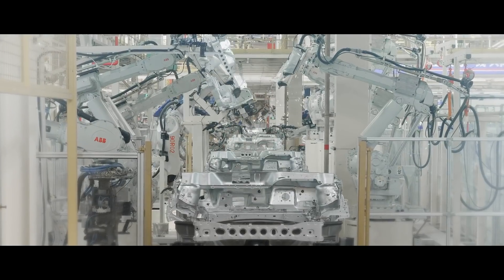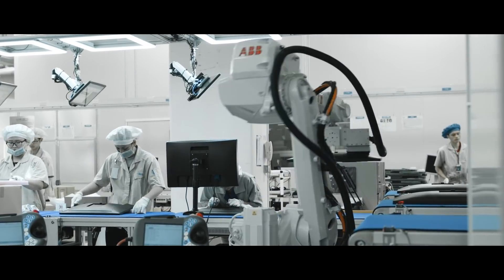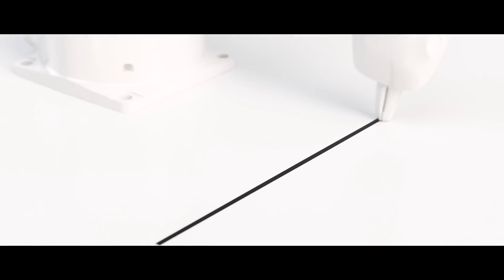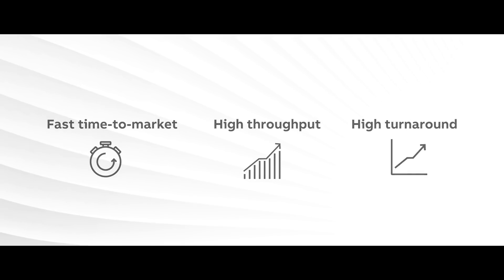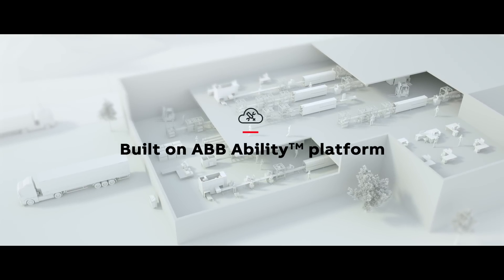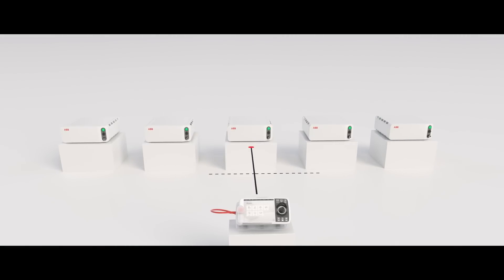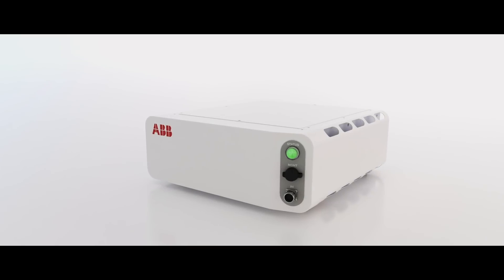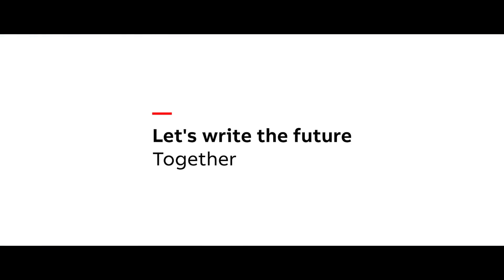ABB Robotics - OmniCore™ controllers - a new era of digital robot control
New ABB OmniCore robot controller family offers broadest motion control options, more tailored solutions for the connected “Factory of the Future”.